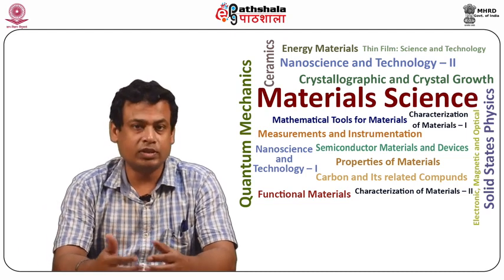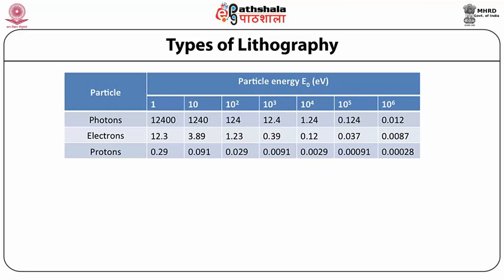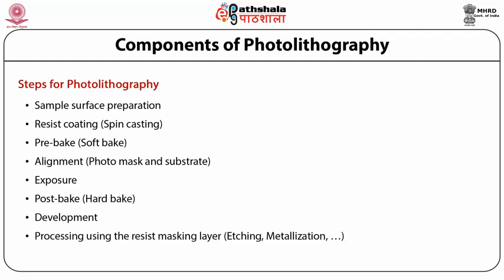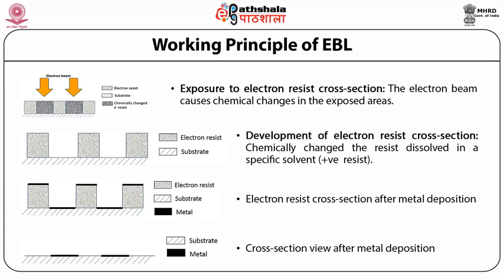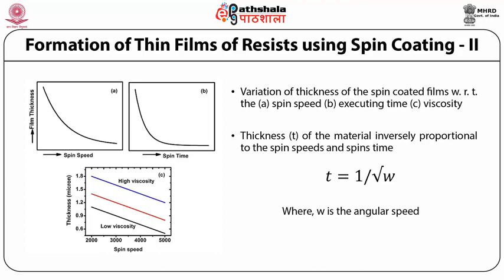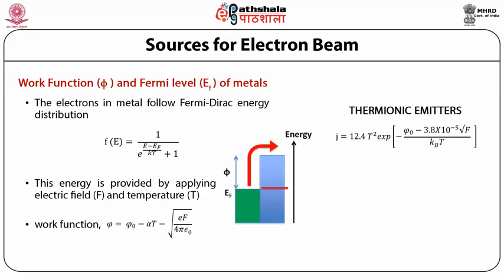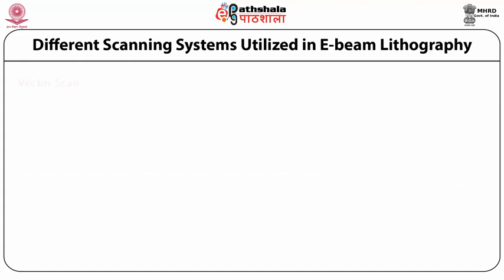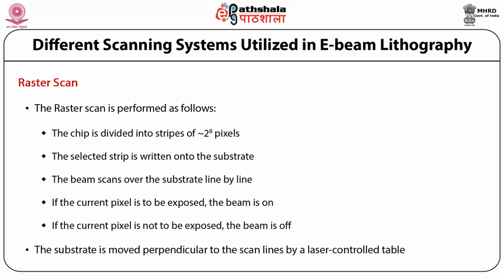M-12. Electron Beam Lithography - I